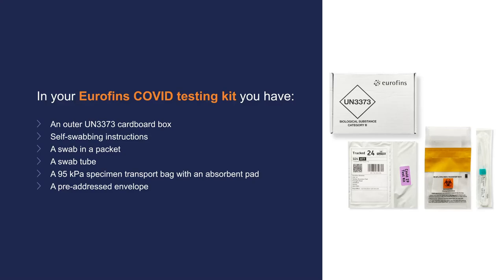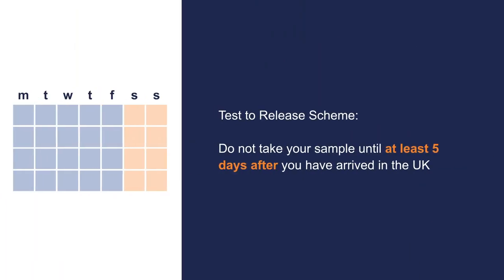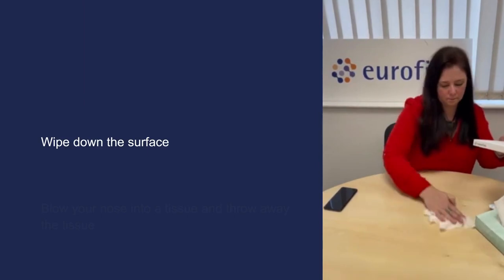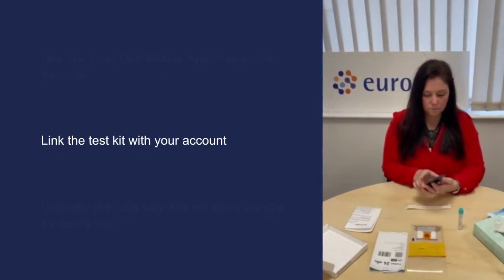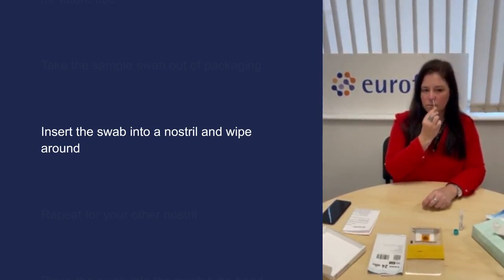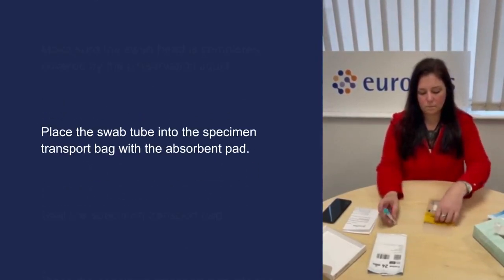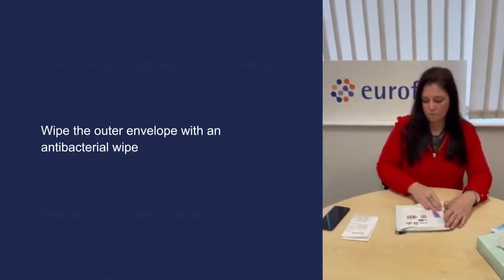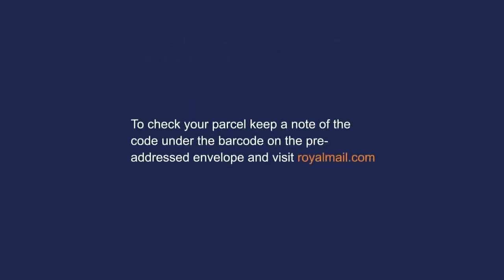Eurofins COVID Test Kit Help Video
Help video for Eurofins customers purchasing the home COVID testing kit